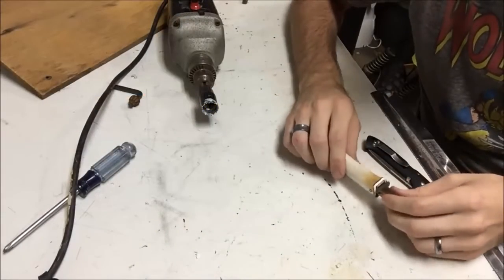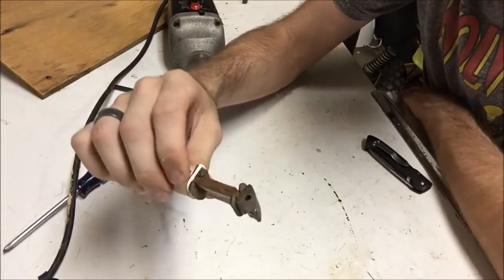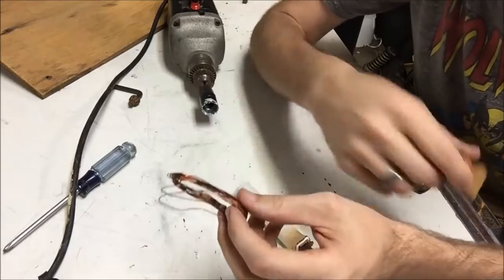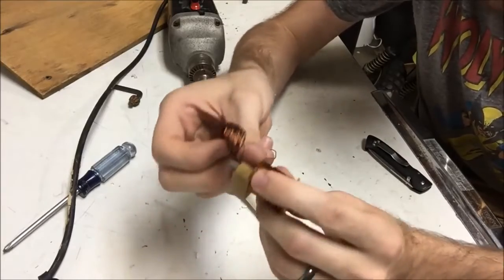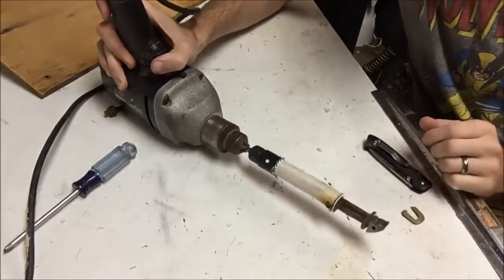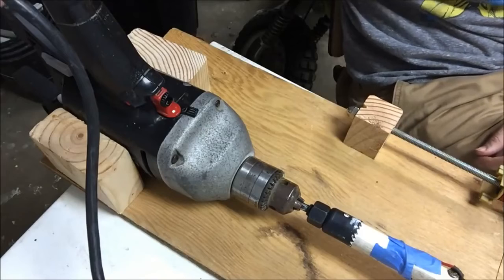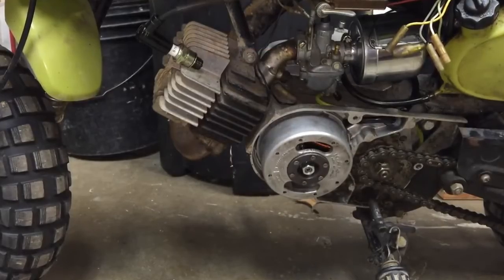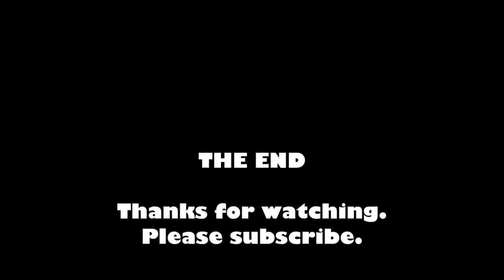Rewind a Primary Ignition Coil **AUDIO FIXED**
This video was originally published June 30, 2015. I sped up the video while editing, but my software at the time didn't allow for audio pitch correction. I've received a lot of comments complaining about the audio so I finally got around to fixing it. Unfortunately, I can't replace the original video, I had to upload a copy of it. This is the same exact video, only the audio pitch has been corrected. If you want to watch the original video - it can be found
I show how I rewind a damaged primary ignition coil on a vintage mini bike to regain spark. These parts are getting harder to find, but I was able to make this repair with materials that I had on hand. The supplies to rewind your own source coil can be had for under $10 from most electronic suppliers (Radio Shack, Mouser, Newark, etc).

The wire I used was 23 AWG magnet wire 🔗